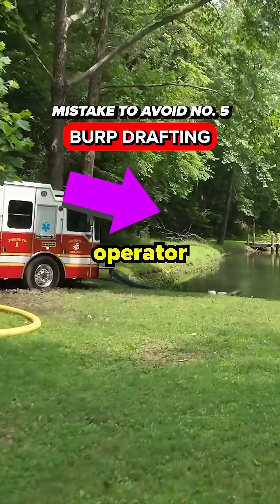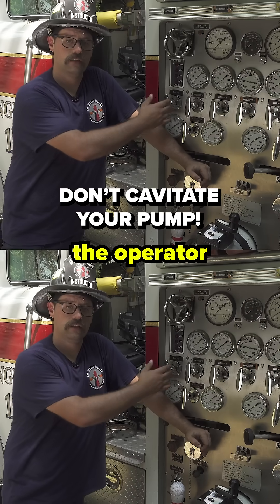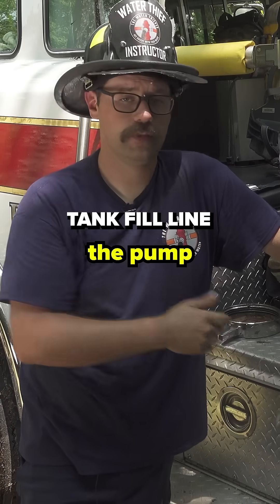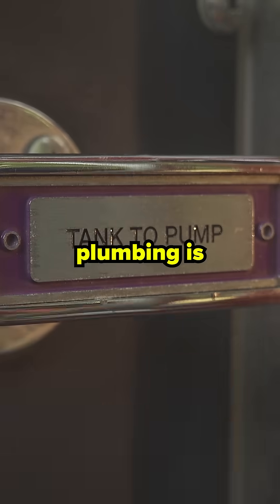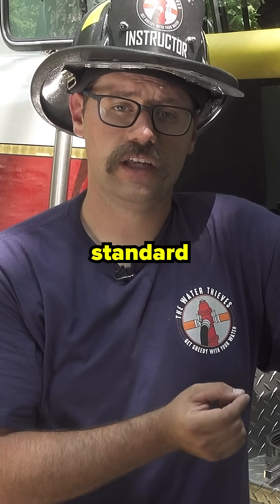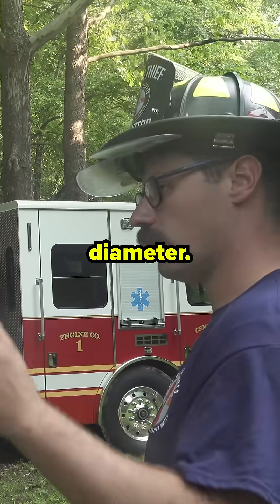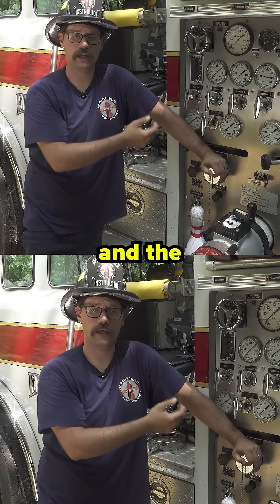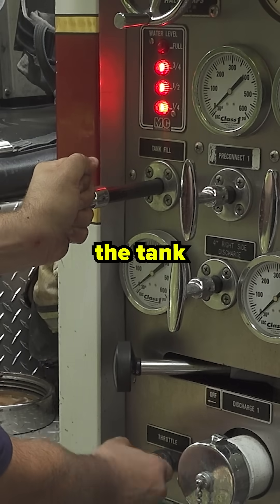🟧 Avoid this mistake in burp drafting!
🟧 Avoid this common mistake in burp drafting!

💡 Andy Soccodato of The Water Thieves shares a critical tip on the tank fill line.

"It's important for pump operators to know the size of their tank fill line. If the line is too large, such as two inches in diameter, opening it fully can lead to pump cavitation. This happens when the tank fill discharges more water than the tank-to-pump plumbing can supply, causing pressure issues when throttling up to 150 PSI. To prevent this, slightly gate back the tank fill valve as needed."

Key takeaways:

- Check the tank fill line size before operations.
- For two-inch plumbing, gate back the valve to avoid cavitation.
- For smaller lines (1.5 inches or less), you can fully open it for recirculation.
- Knowing your apparatus and adjusting accordingly ensures efficient, safe pump operations.